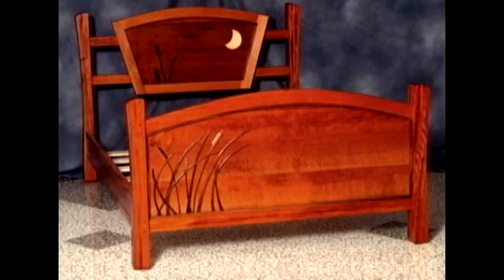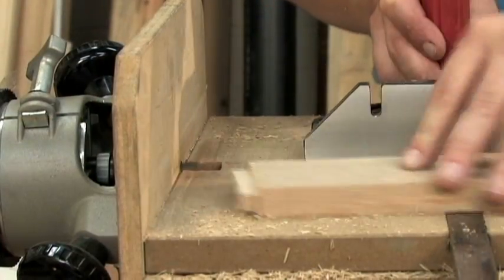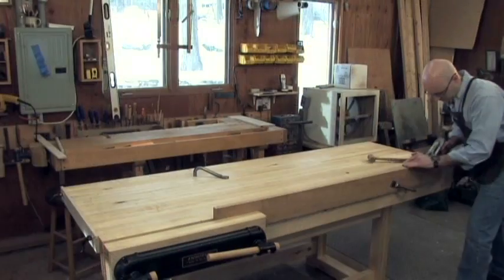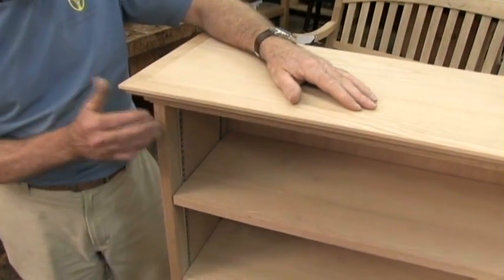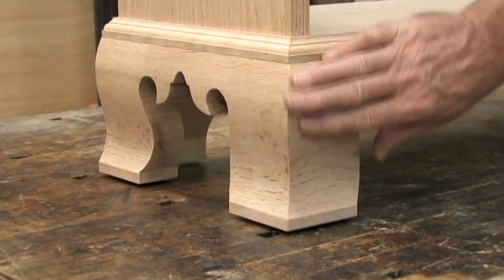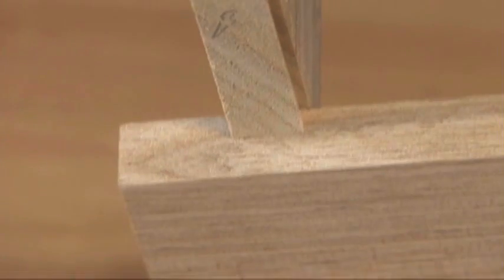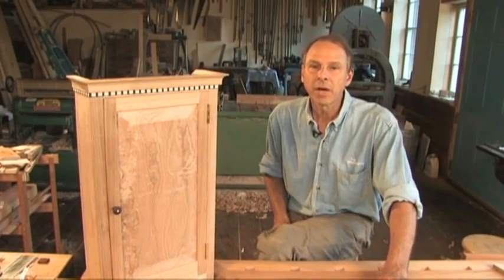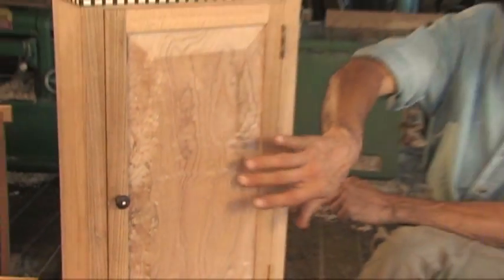Fine Woodworking Video Workshop Series Clips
We apologize for shutting down the comments on this video, apparently someone has thought it to be wise to place inappropriate comments with in these dialog boxes. For this reason, the comment section has been temporarily shut down